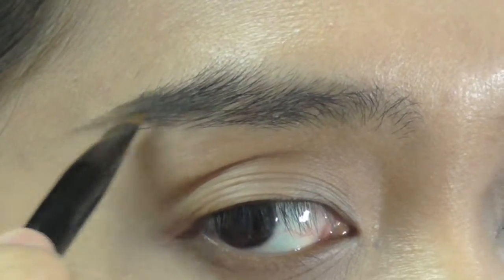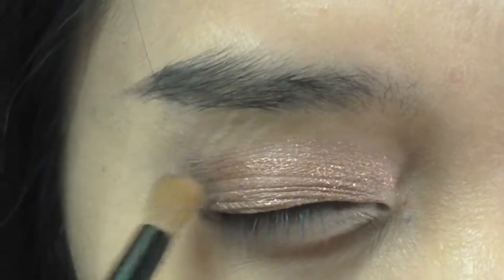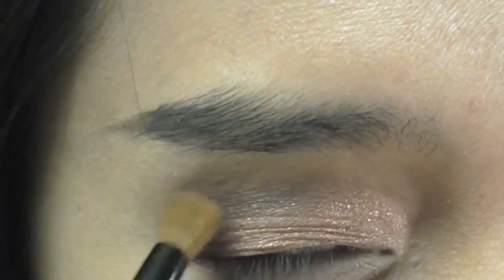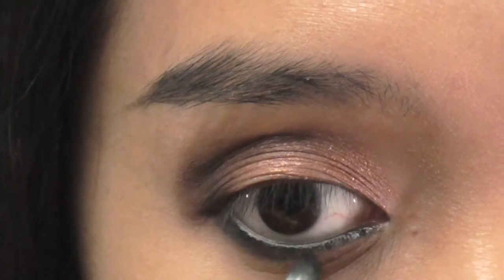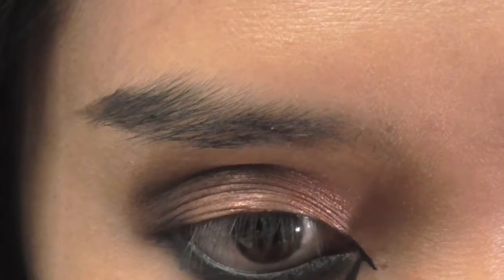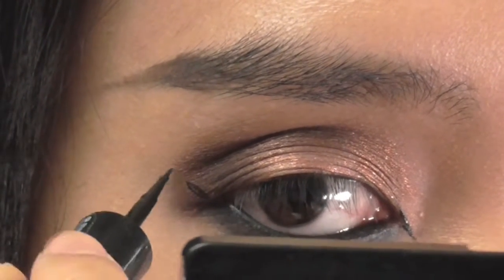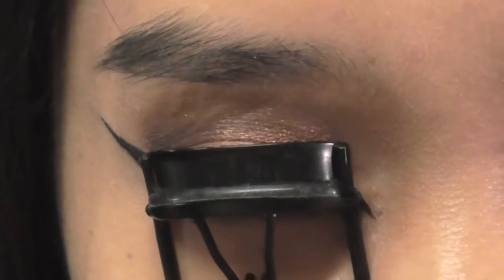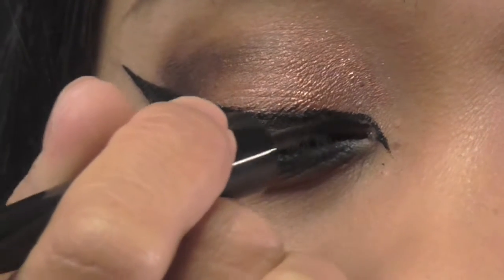Harry Potter: Ravenclaw Makeup Tutorial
Or yet in wise old Ravenclaw,
if you've a ready mind,
Where those of wit and learning,
Will always find their kind

Founder: Rowena Ravenclaw
Mascot: Eagle
Colors: Blue & Bronze (Book) / Blue & Silver (Movie)
Element: Air
Traits: Creative, Intelligent, Wise, Witty

PRODUCTS USED:

TOOLS
- The Original Beauty Blender (Sephora)
- Sephora Collection Skinny Brush Wrap
- Eyelash Curler (Forever 21)

FACE
- Sephora Collection 20HR Wear Perfection Foundation (Moyen Medium #26)
- Sephora Collection MicroSmooth Baked Foundation Face Powder (#25 Beige)
- Sephora Collection Matte Colorful Shadow and Liner Jumbo Pencil (#32 Let It Snow)
- Sephora Collection 8HR Wear Perfect Cover Concealer (Claire Light #22)
- Sephora Gel Serum Concealer (#7 Custard)

BROWS
- Sephora Collection Colorful Eyeshadow (#54 Black Lace)

EYES
- * Not wearing contacts, eyes in pictures are edited
- Revlon PhotoReady Eye Art Lid+Lash+Line (#90 Burnished Bling)
- Tarte in Bloom Eyeshadow Palette
- Sephora Collection Contour Eyeliner Pencil 12 HR Wear Waterproof (#1 Black Lace)
- Sephora Collection Colorful 24 HR Waterproof Liquid Eyeliner (#1 Black Lace)
- Make Up For Ever Smoky Extravagant Mascara (sample size)

LIPS
- Black Moon Cosmetics Liquid Lipstick (Sorrow)